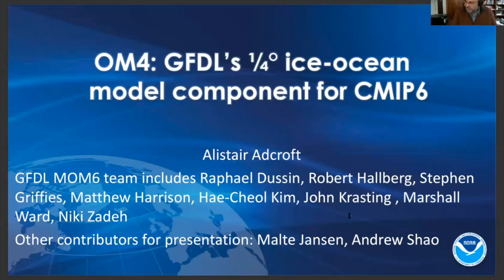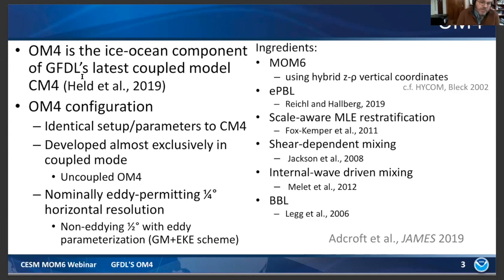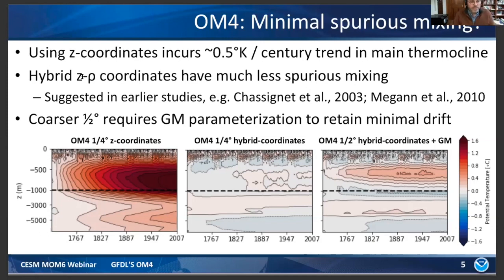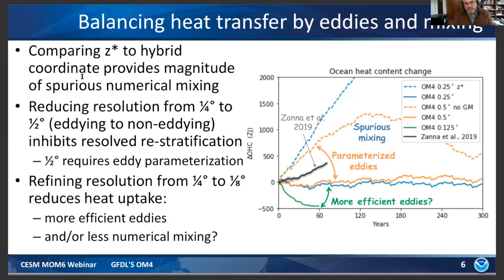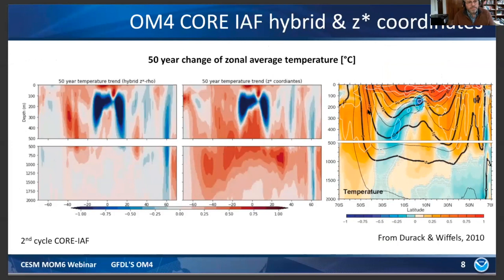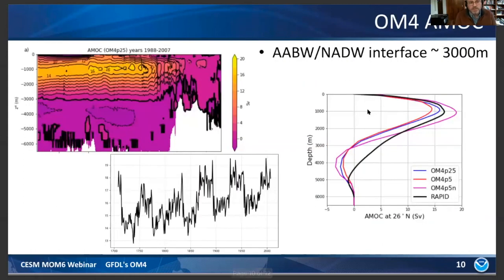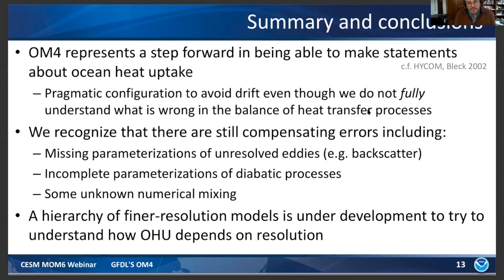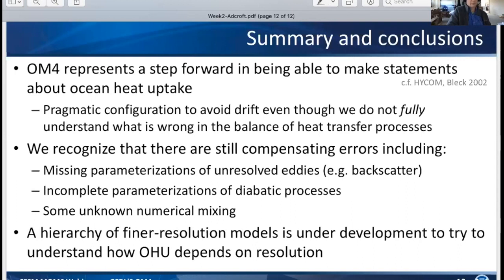Alistair Adcroft 2020 04 27